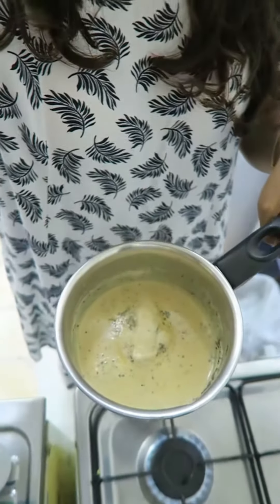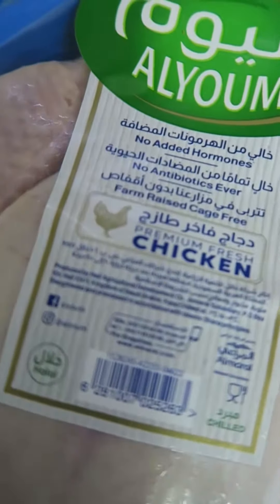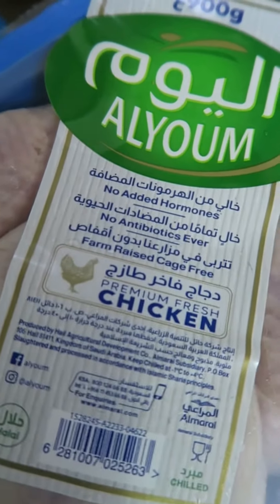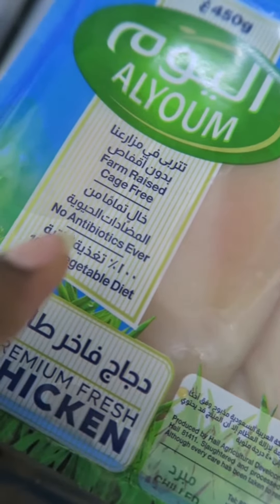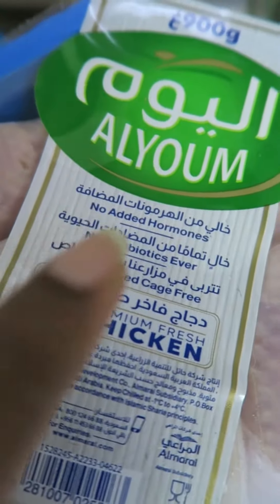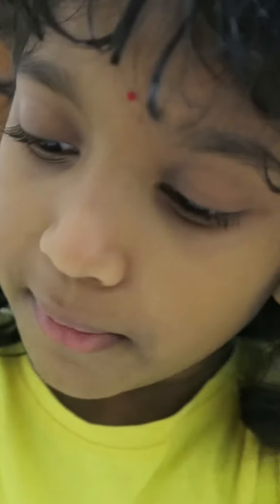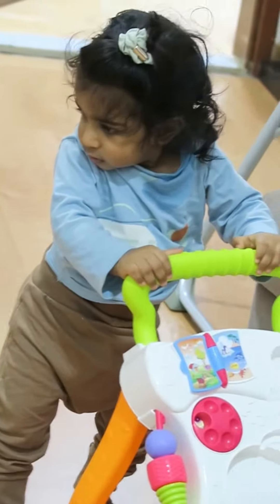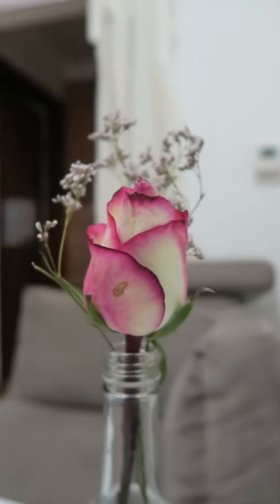Last day of the year - Vlog